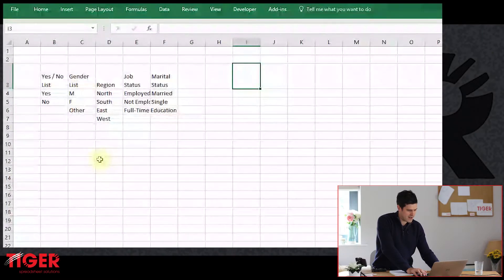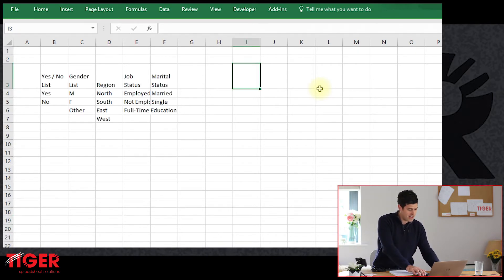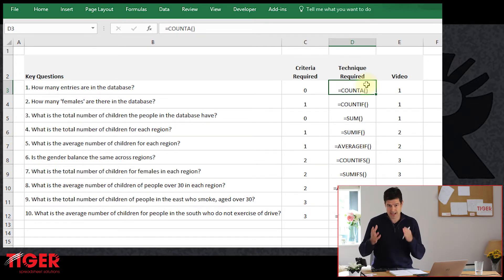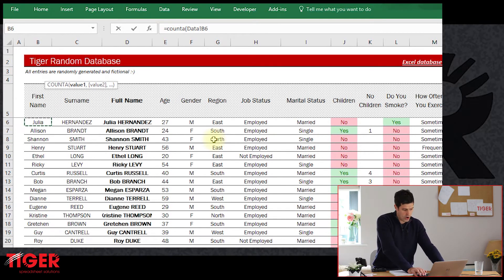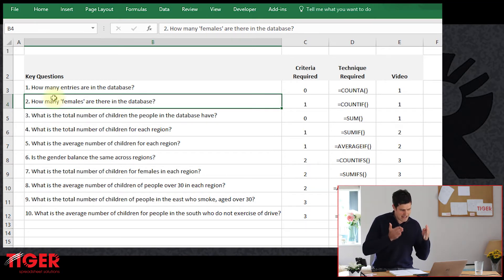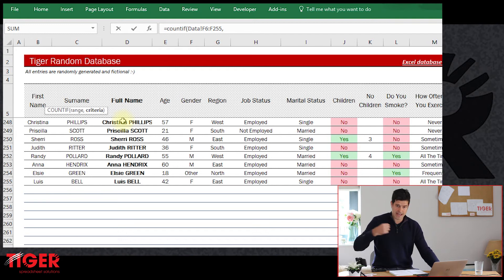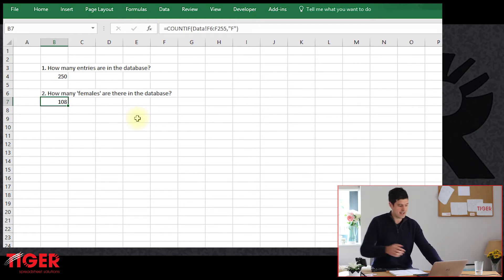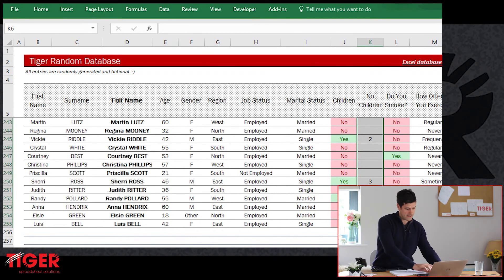Excel Data Analysis Tutorial for Beginners (2/7) COUNTA / COUNTIF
Create cool database analysis quickly with Excel Database Formulae for Beginners!

Excel is great for logging data and keeping small databases.  But, very few people know how to get the analysis they need from the data quickly and without too much stress.  Too often, people resort to sorting data and splitting up the database to simplify the problem; but, this 'critical mistake' complicates the workbook and is often counter-productive.  What are the alternatives?

Correctly applied, Excel database formulae allow us to get the analysis we need quickly and without too much stress.  A few hours learning the skills could have a dramatic impact on your work.  Make sure you download the exercise files (link above) and work along with Chris.  Welcome to Excel Database Formulae for Beginners!

What did you make of the Excel database formulae for beginners series?  Have you managed to get the formulae working yourself?  Share your experience with the Tiger community on the platforms below:

For regular spreadsheet hints and tips and more on the ExcelRevolution